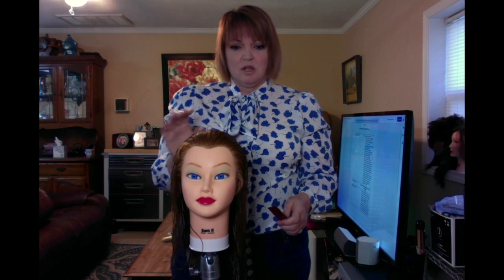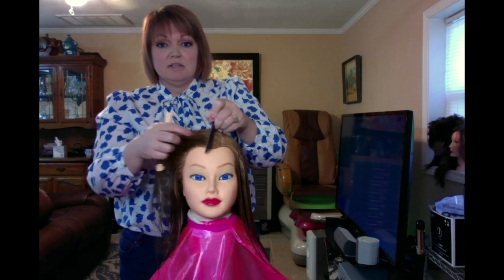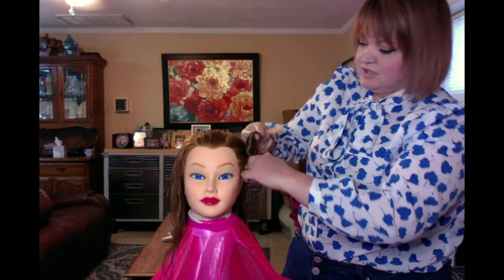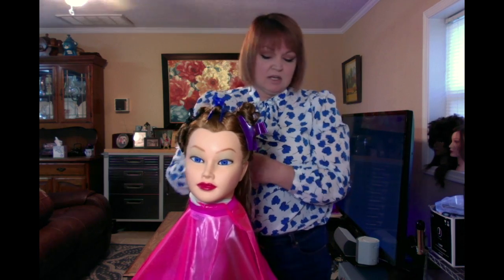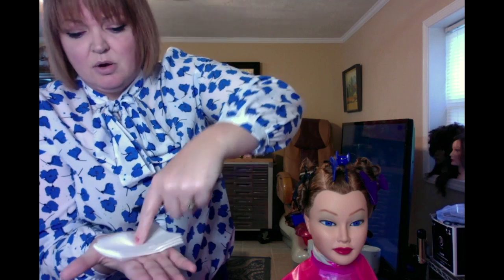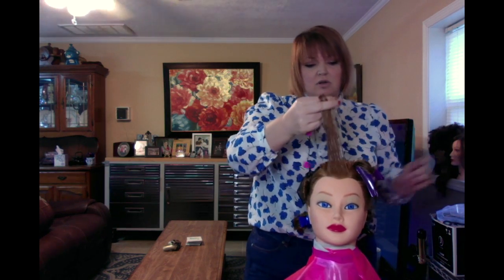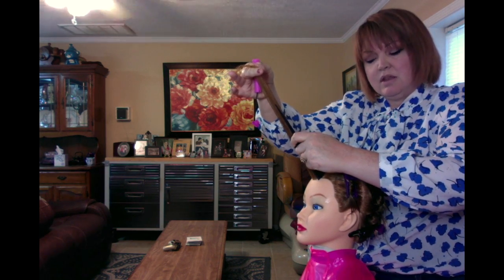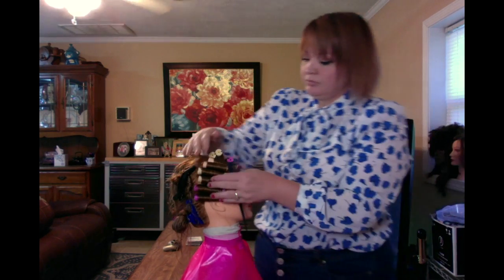rolling permanent wave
This video is about rolling permanent wave